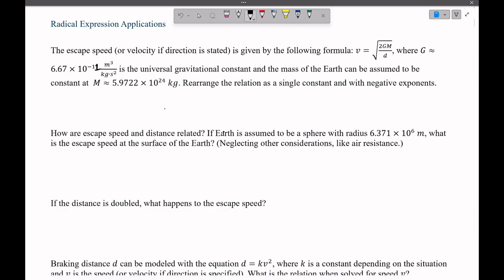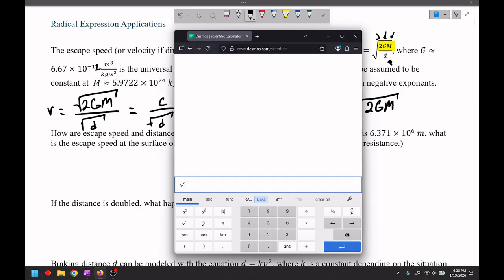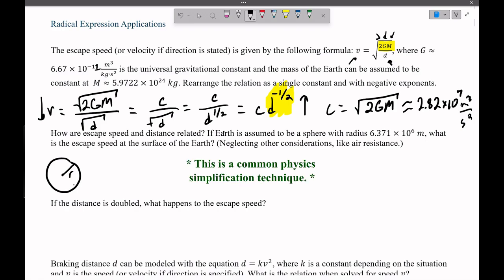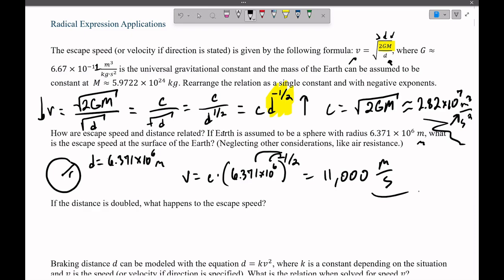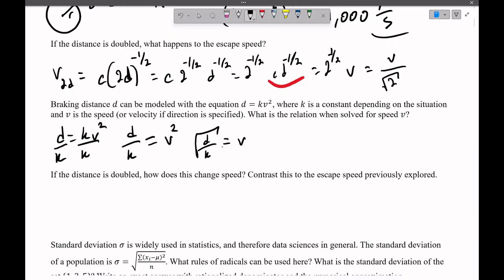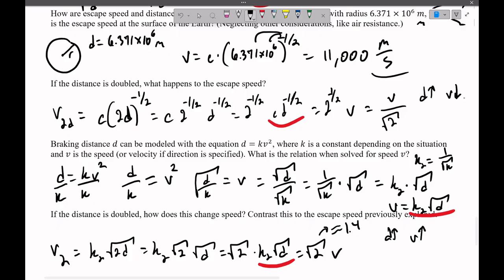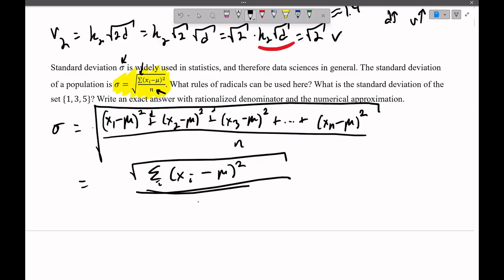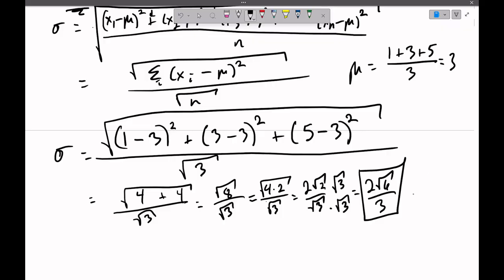Radical Expression Applications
In this video I work through a few ideas where rational expressions and rules of radicals are useful.